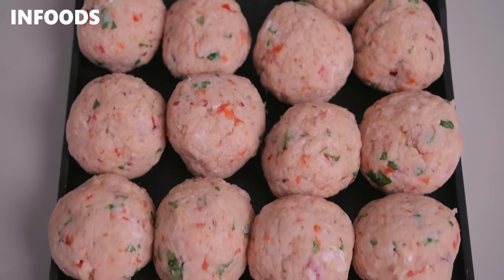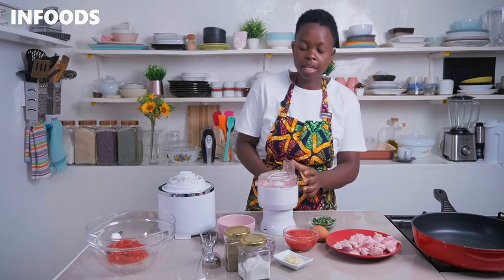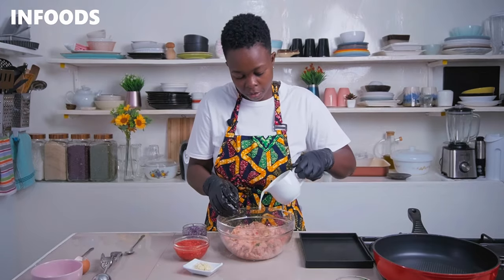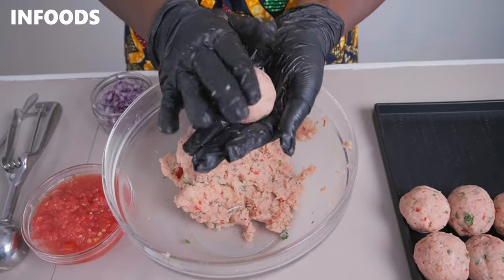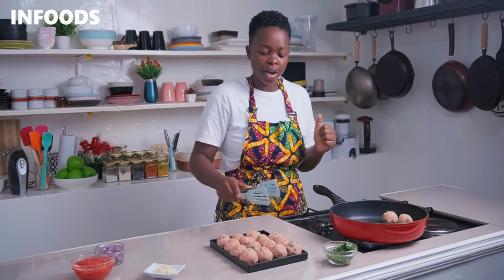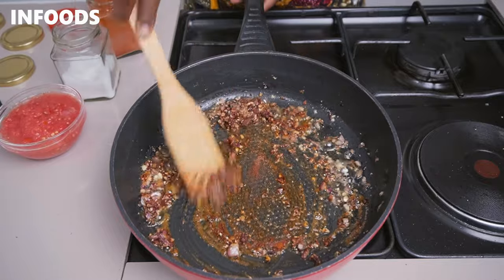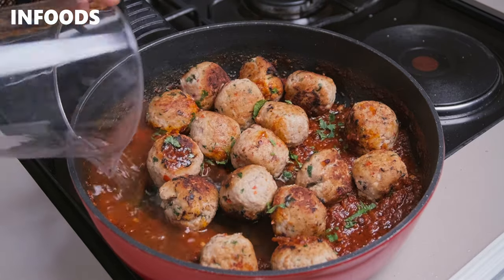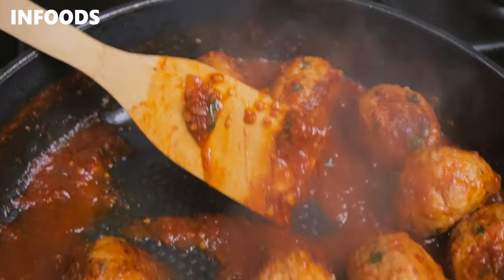Chicken Meat Balls Recipe | How to Cook Meatballs | Chicken Recipes | Infoods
Ingredients [ Meatballs ]
01. 2 Chicken Breasts
02. 1 Large Onion
03. 1/2 Red Bell Pepper
04. 1 Egg
05. 1/2 Cup Bread Crumbs
06. 1 tsp Black Pepper
07. 1 tsp Salt
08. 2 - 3 tbsp. Milk

Ingredients [ Sauce ]
01. 1 Onion
02. 2 Blended Tomatoes
03. 1/2 tsp Black Pepper
04. 1 tsp Paprika
05. 1/2 tsp Cayenne Powder
06. Salt
07. 4 Crushed Cloves Garlic
08. Coriander

Location:
Nairobi, Kenya